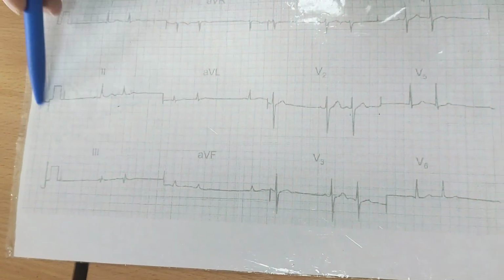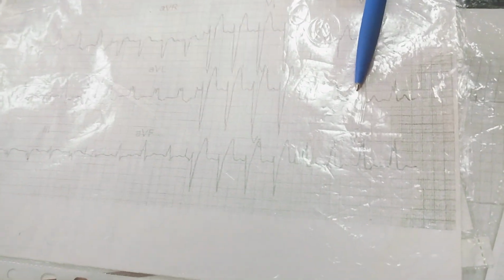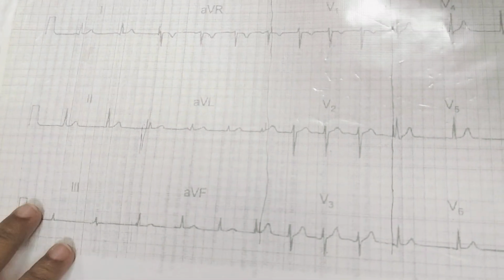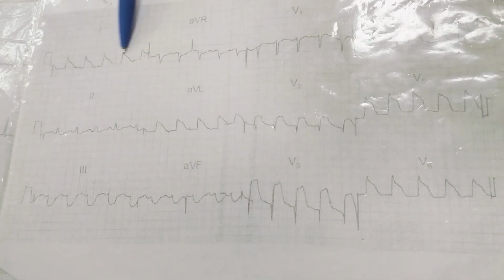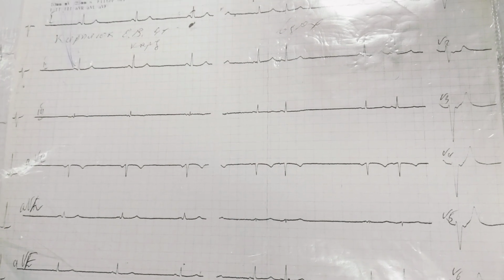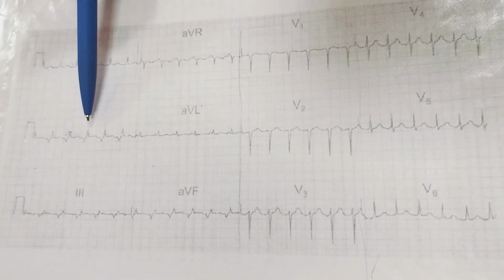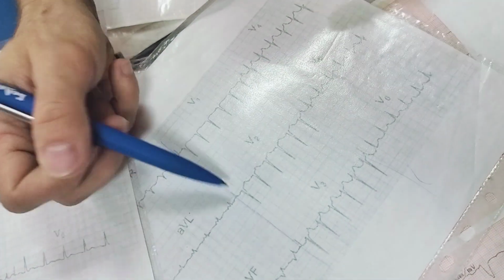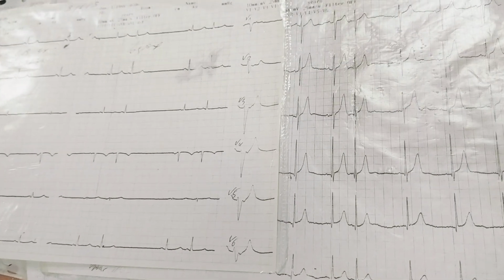Signs of disorders of sinus node automatism, conduction & irritability of Heart | ECG Analysis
2:24 - Right his bundle branch block
2:52 - Supraventricular tachycardia
3:35 - Left hid bundle branch block
7:34 - Non sinus ventricular tachycardia (no P wave)
7:59 - Non sinus ventricular tachycardia
8:19 - Sinus arrhythmia, Respiratory arrhythmia
10:51 - Sinus arrhythmia, SA block
11:58 - Ventricular extrasystole
13:37 - Ventricular extrasystole
14:43 - Ventricular extrasystole
15:15 - Ventricular tachycardia
15:44 - Fibrillation
16:20 - Non sinus supra ventricular tachycardia
16:40 - Sinus tachycardia
17:14 - Ventricular Extrasystole (Bigeminy)
17:39 - Ventricular Extrasystole (Trigeminy)
17:49 - Ventricular Extrasystole (Tetrageminy)
17:59 - Paroxysm of ventricular tachycardia
18:26 - Polytopic extrasystole
19:02 - Ventricular extrasystole
19:22 - Atrial fibrillation
19:46 - Atrial fibrillation
20:08 - Non sinus tachycardia
20:42 - Sinus tachycardia
20:53 - Atrial fibrillation
21:05 - Right his bundle branch block
21:13 - Sinus arrhythmia
21:23 - Left his bundle branch block
21:55 - SA block
22:07 - Intraatrial block
22:31 - 1st degree of AV block
22:44 - 2nd degree of AV block(samoilov-webckebach)
23:03 - 2nd degree of AV block (mobitz-2 type)
23:17 - 3rd degree of AV block ( Complete Heart Block)
23:46 - Atrial flutter
24:05 - SA block
24:25 - Supraventricular extra systole